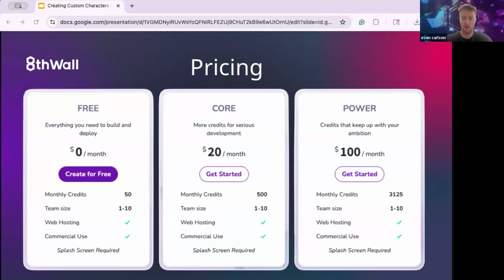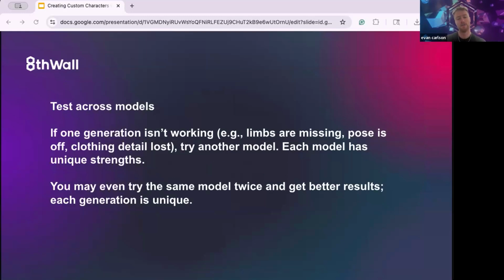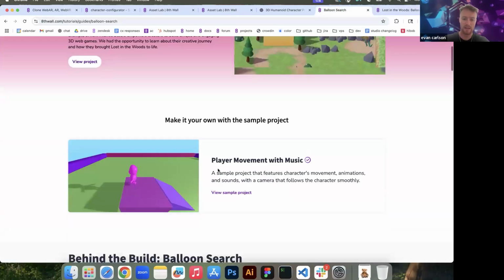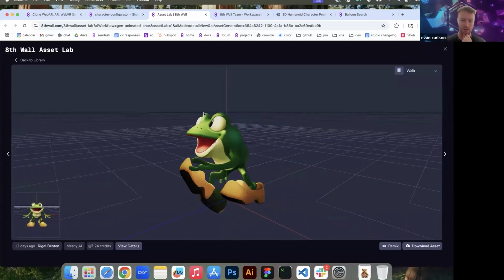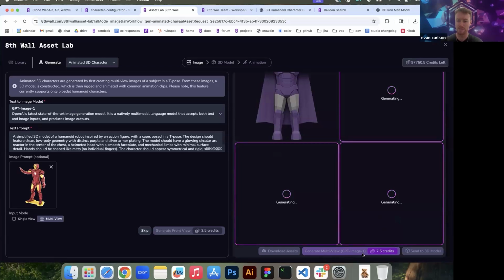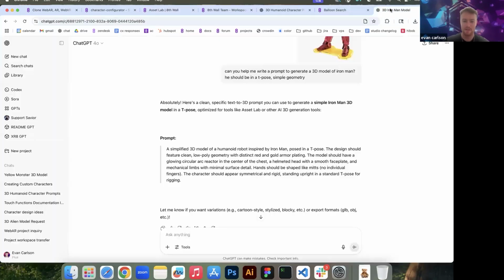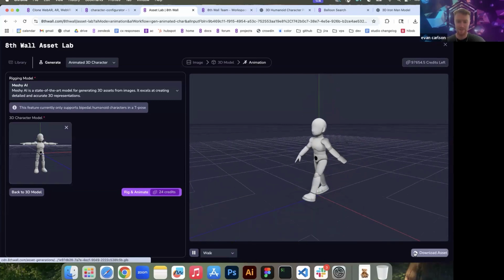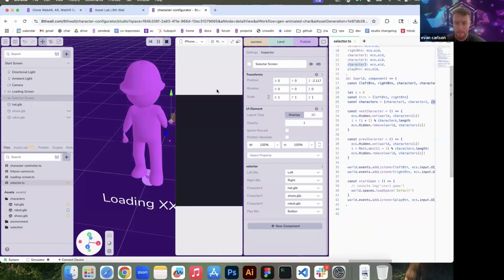8th Wall Studio Workshop: Creating Custom Characters with Asset Lab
Join us for a hands-on walkthrough of building interactive characters using Asset Lab in 8th Wall Studio.

Led by Evan Carlson, this workshop will show you how to use AI-powered tools to create fully rigged 3D characters, customize them with unique outfits, and bring them to life inside your own interactive scene. We’ll explore best practices for working with character textures, designing intuitive UI for character selection and customization, and dropping those characters into a playable environment all directly in Studio.

Whether you're building your first experience or leveling up your game design, this session will give you the tools and techniques to move from concept to launch faster than ever.